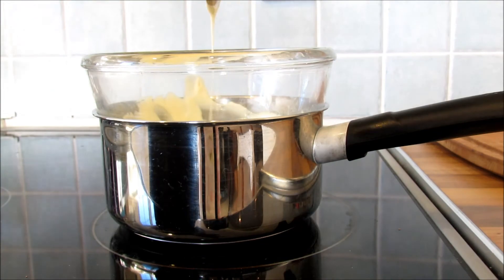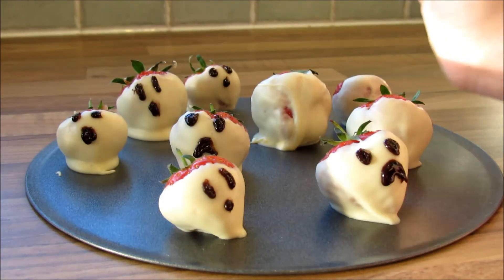Easy DIY Halloween Treats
Aghhh I'm so upset this had to go up so late :'( I wanted this up a lot earlier but I just didn't have the time to edit it! Never the less, I hope you enjoy watching the video!